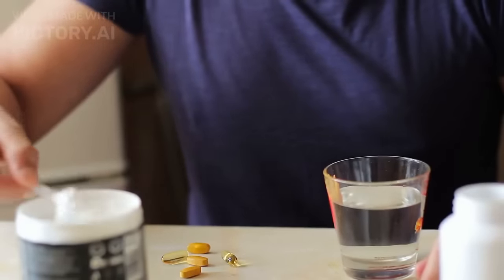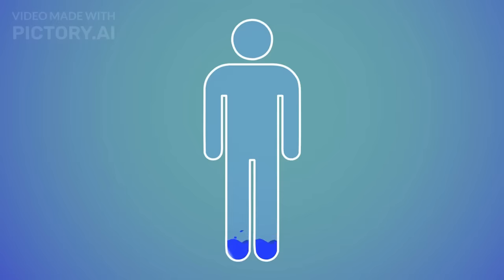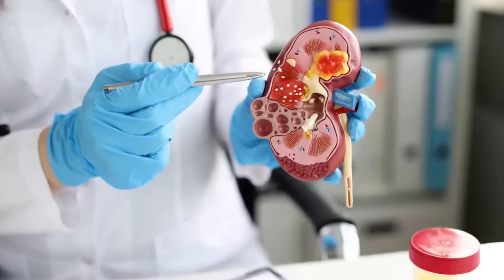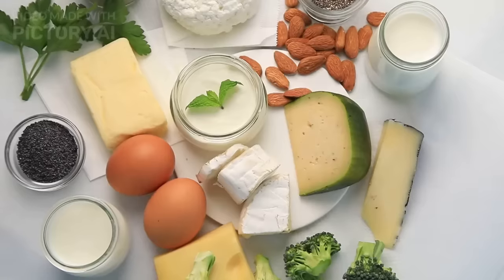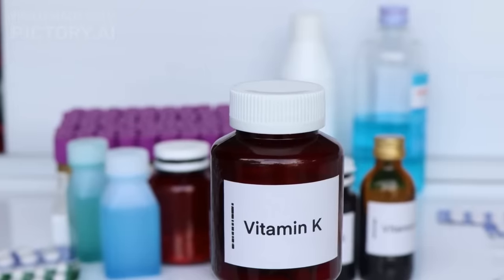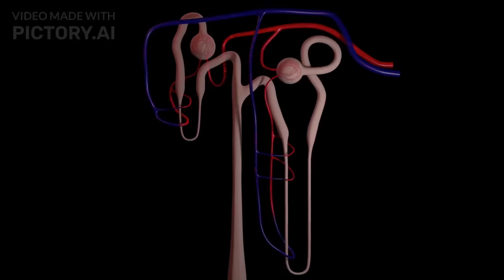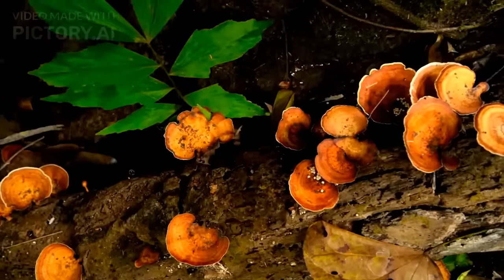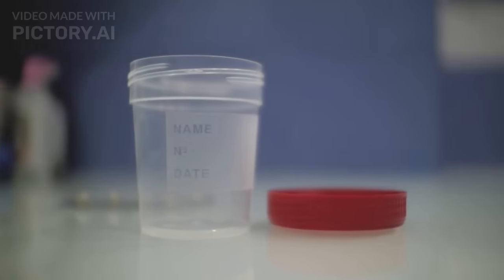This Vitamin Stops Proteinuria and Restores Kidney Health : Don't Miss Out on #3!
Top 10 Superfoods LOWER CREATININE Levels FAST & Restore Kidneys NATURALLY!

Revealed: How to Dissolve & Pass Your Kidney Stones PAIN FREE in Less Than 24 Hours From Right Now, Using A Safe, Natural, Home Remedy.

In this eye-opening presentation, we delve deep into the world of kidney health, exploring the causes and solutions for issues like proteinuria and kidney damage.

Discover the power of essential vitamins, including Vitamin D and Vitamin K2, in treating proteinuria rapidly. We unravel the secrets behind their roles in calcium absorption, inflammation prevention, and overall kidney function.

But that's not all – learn about the incredible benefits of Reishi mushrooms, a natural remedy that has shown remarkable results in repairing damaged kidneys and reducing proteinuria levels.

Explore the effectiveness of Angiotensin Receptor Blockers (ARBs) and the critical role of magnesium in supporting kidney health. Plus, we share essential dietary tips and supplement recommendations for a comprehensive approach to kidney care.

Don't let kidney issues take control of your life – watch now to empower yourself with actionable insights and proven remedies.